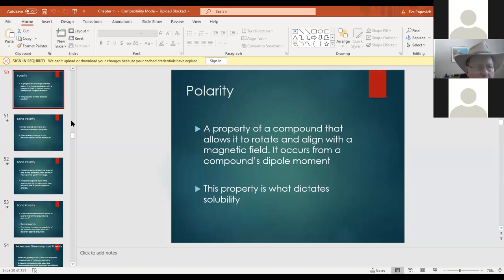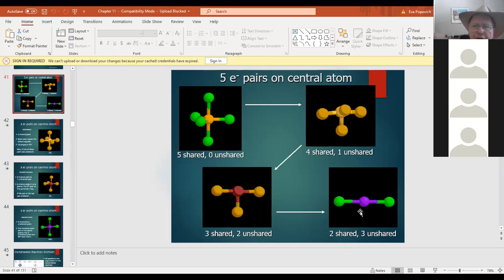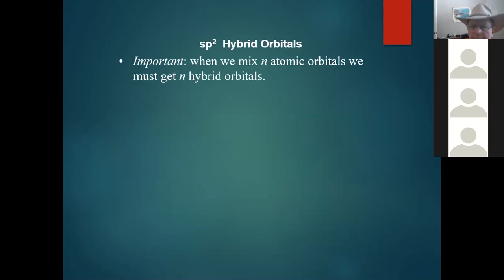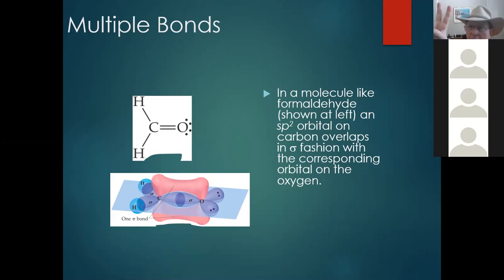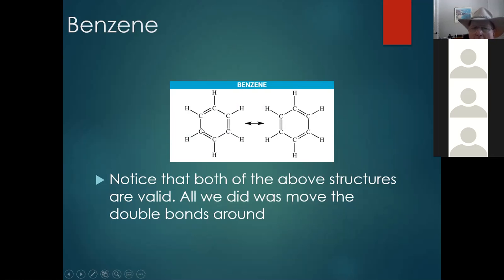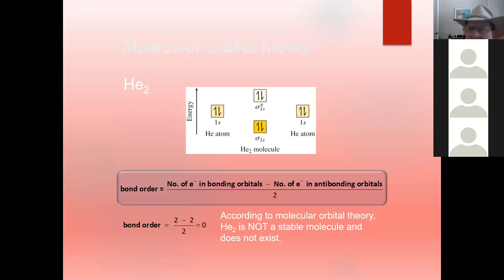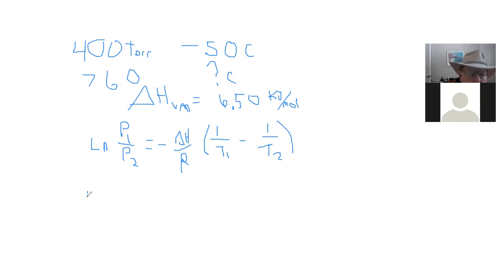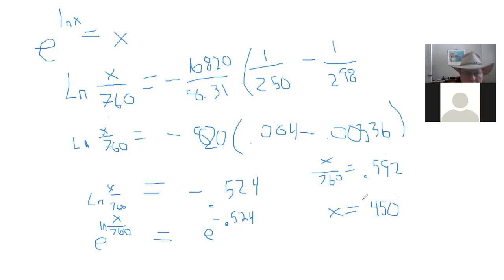Nov 24 Morning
Polarity/ Hybridization/Sigmapi bonds/MO theory